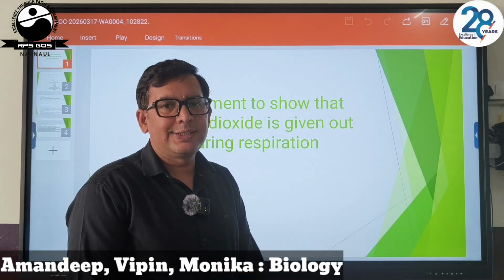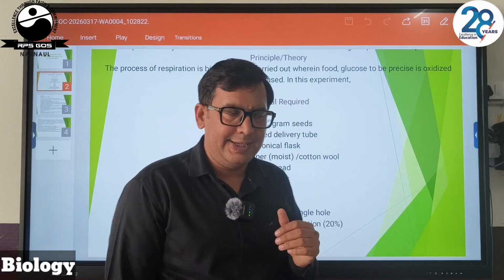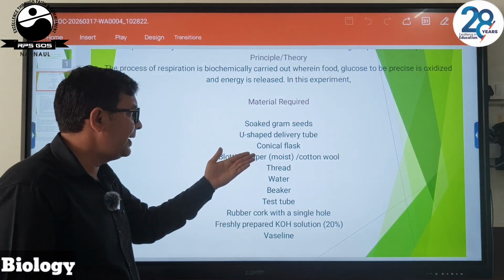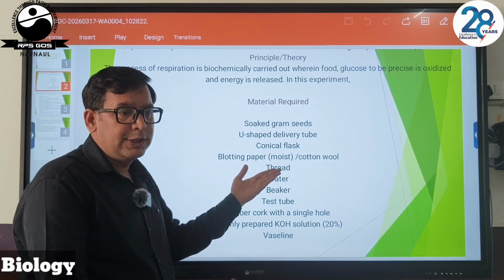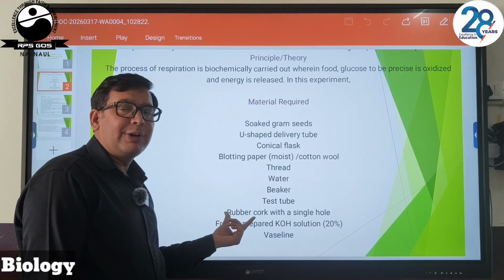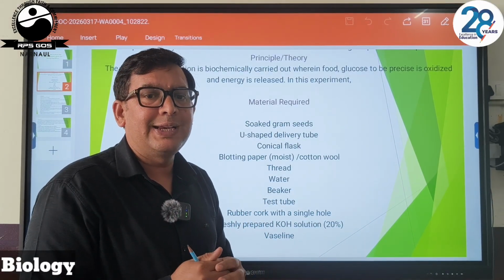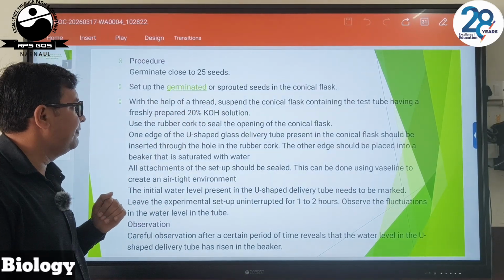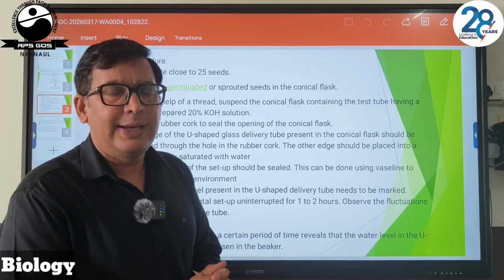Experiment to Show that Carbon Dioxide is given out during Respiration |Class 10th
RPS NARNAUL RPS MAHENDERGARH RPS DHARUHEDA RPS REWARI RPS INTERNATIONAL SCHOOL RPS DADRI RPS BHIWANI RPS ROHTAK RPS BAHROR, RPS GURUGRAM SEC 89 RPS GURUGRAM SEC 83 RPS KOSLI